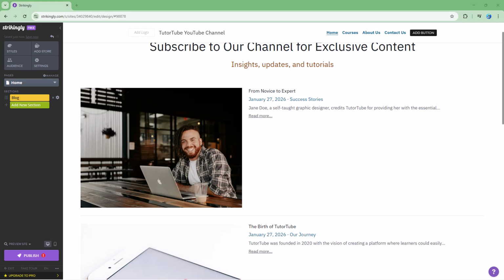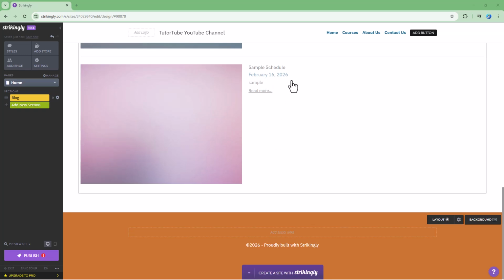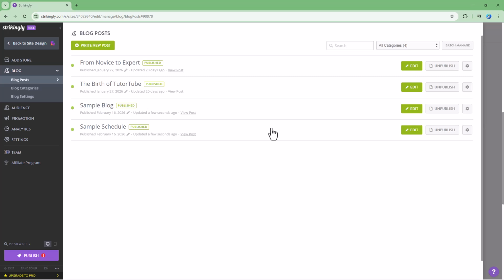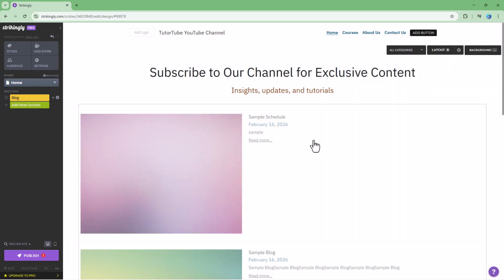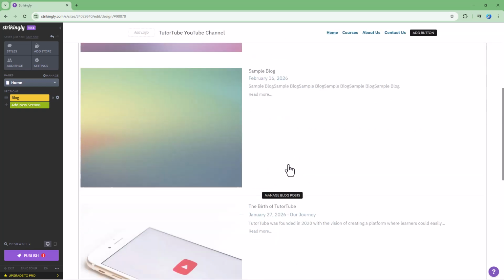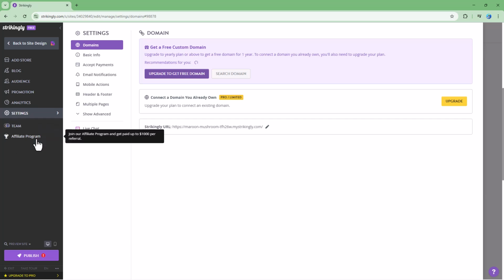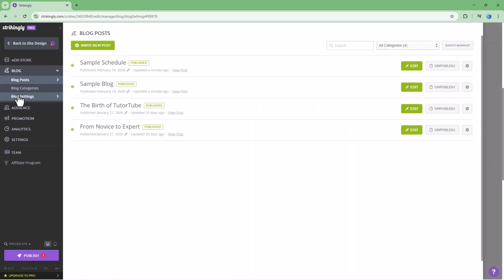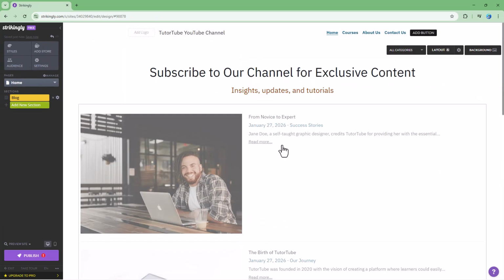Strikingly - Lesson 54 - Changing Blog Post Order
In this tutorial, we’ll explore Changing Blog Post Order Strikingly, an easy to use website builder for creating modern websites without coding.